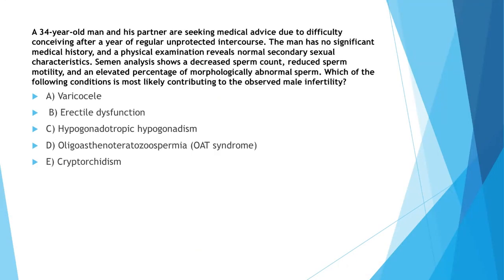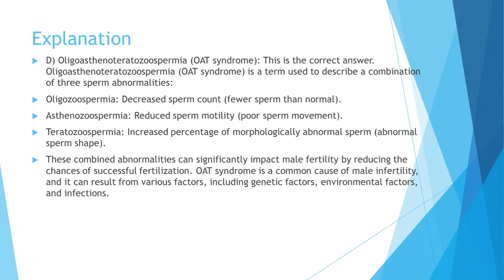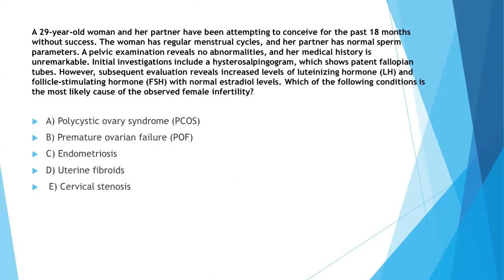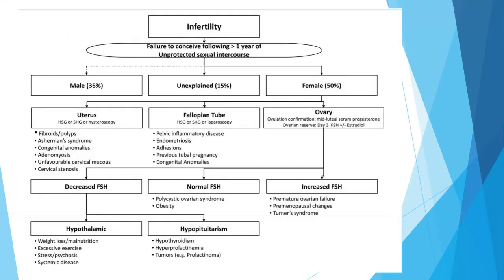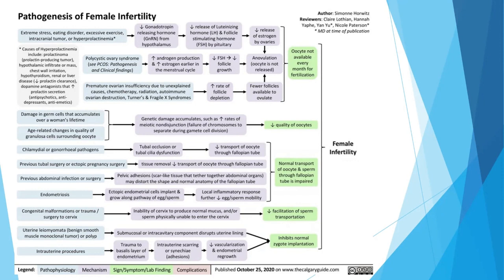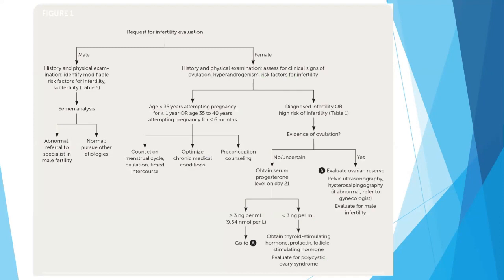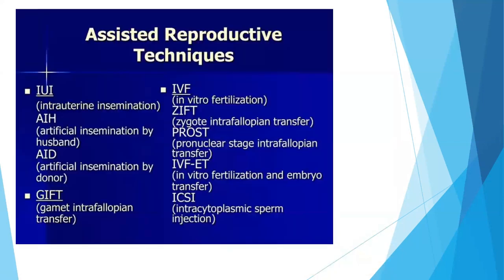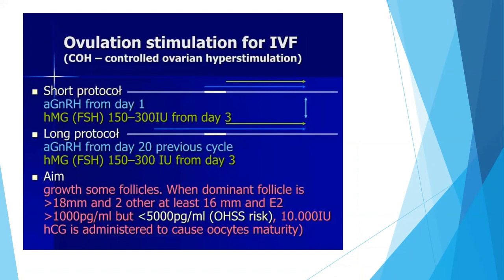Infertility Causes and workup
Infertility Causes & Workup:

1. Definition: Infertility is the failure to conceive after 12 months of regular unprotected sexual intercourse. It can be primary (no previous pregnancies) or secondary (after a prior pregnancy).

Causes of Infertility:

1. Male Factors (30-40%): Include abnormalities in sperm production or function, anatomical issues, hormonal imbalances, or genetic defects. These might be assessed via semen analysis, hormone testing or genetic testing.

2. Ovulatory Factors (25%): Polycystic ovarian syndrome (PCOS), primary ovarian insufficiency (POI), premature ovarian failure, thyrotoxicosis, hyperprolactinemia, hypothalamic dysfunction etc. Ovulation tests, ovarian reserve testing, or other hormone testing might be used for diagnosis.

3. Tubal Factors (20%): Occlusion or damage to fallopian tubes due to pelvic inflammatory disease, endometriosis, ectopic pregnancy etc. The hysterosalpingography (HSG) test might be indicated.

4. Uterine/Cervical Factors (10%): Include endometrial polyps, fibroids, Asherman’s syndrome, or cervical stenosis etc. Assessment may require a hysteroscopy or laparoscopy.

5. Idiopathic/Unexplained (10-20%): Assessment typically involves a comprehensive evaluation including medical history, physical examination, laboratory tests and imaging studies.

Evaluation and Workup:

1. Start with history and physical examination. Female evaluation starts with menstrual history, sexual history, past surgical history, medication history and so on. For males, sexual, medical, and reproductive histories are needed.

2. Basic Laboratory Testing: Includes comprehensive hormone panel (FSH, LH, estradiol, progesterone, PRL, TSH), semen analysis for males, and possible infectious disease screening.

3. Ovulation Testing: Measures serum progesterone or uses urinary LH surge kits.

4. Imaging Studies: Transvaginal ultrasound for pelvic pathology, HSG for tubal patency.

5. Additional studies: Hysteroscopy, laparoscopy, or endometrial biopsy might be required in certain cases.

6. Genetic Testing: For suspected genetic causes of infertility.

Treatment will vary based on the underlying cause of infertility and can range from lifestyle modifications and pharmacotherapy to advanced assisted reproductive techniques like in vitro fertilization. Options should always be discussed in-depth with the patient and their partner, with consideration to the complex emotional and psychological stresses that infertility may entail.

Key High-Yield Facts:

1. Infertility affects approximately 15% of couples.

2. Aging reduces a woman’s fertility; after age 35, the decline speeds up.

3. Endometriosis, a condition affecting 5-10% of women, is a common cause of female infertility.

4. STDs like Chlamydia and Gonorrhea are preventable causes of tubal infertility.

5. Lifestyle factors like smoking, excessive alcohol use, and extreme weight gain or weight loss can affect fertility.